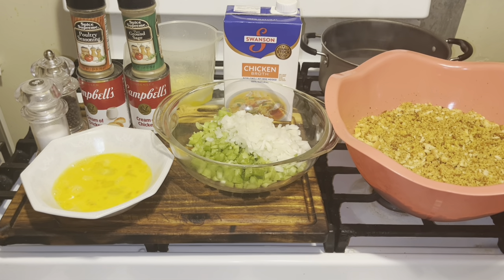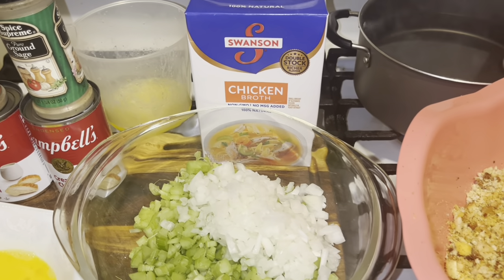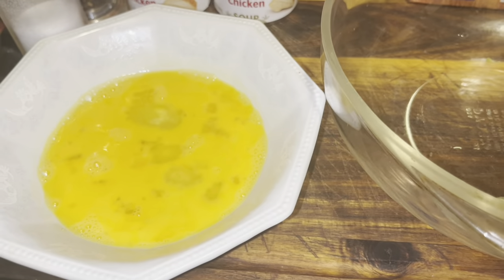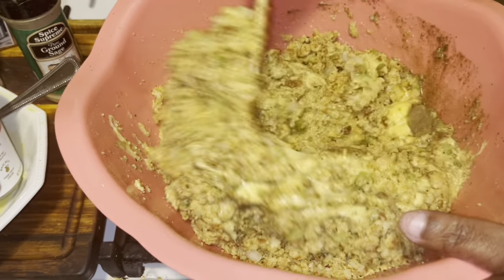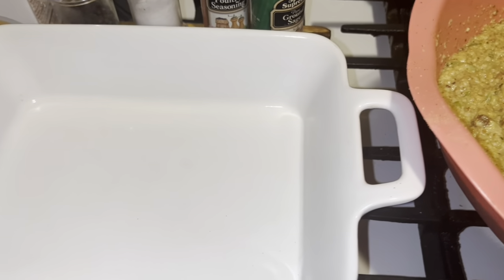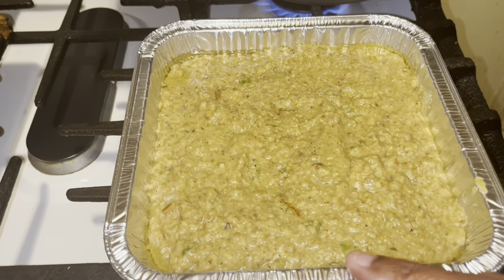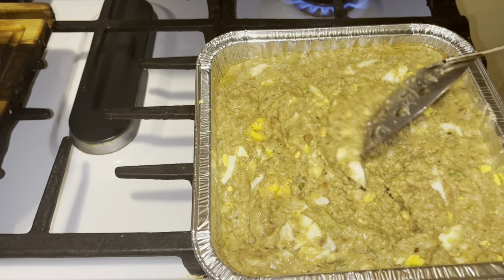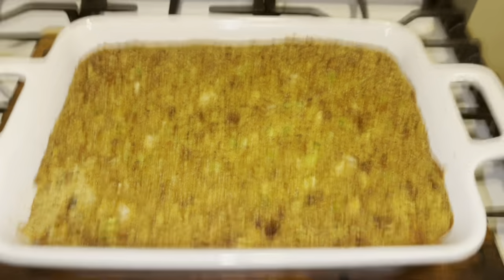The Best Southern Cornbread Dressing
The best southern cornbread recipe for your cornbread dressing from scratch easy.Hope you give this recipe a try for the holiday.

Ingredients

1 pan of cornbread from scratch
1 box of stove top cornbread
48oz chicken broth
2 can of cream of chicken soup
Salt & Pepper (to taste)
Four stalks of celery (cut fine)
1 whole onion
Two Eggs boiled